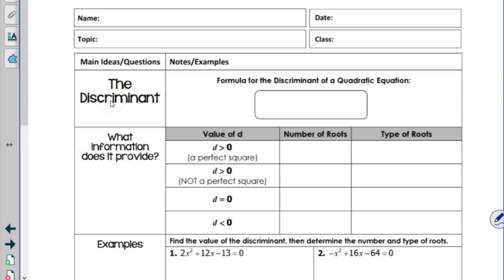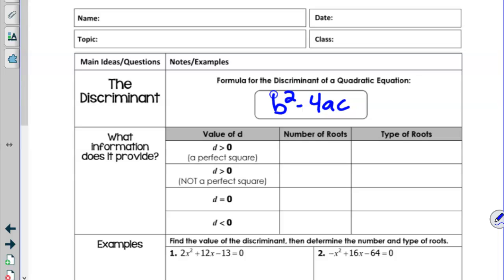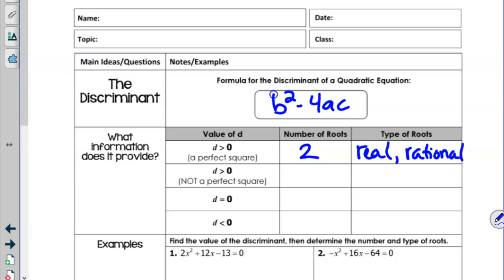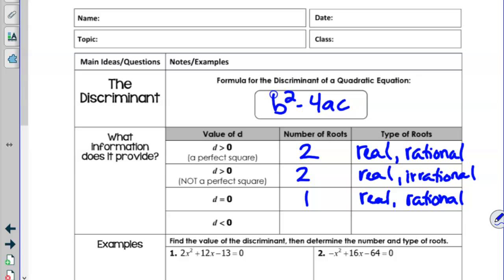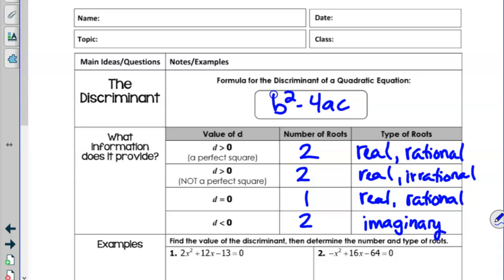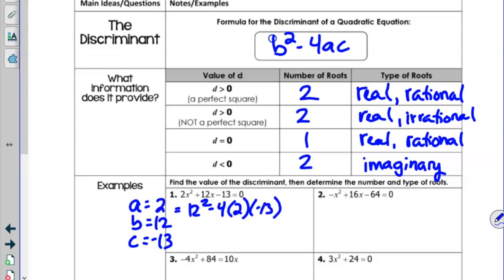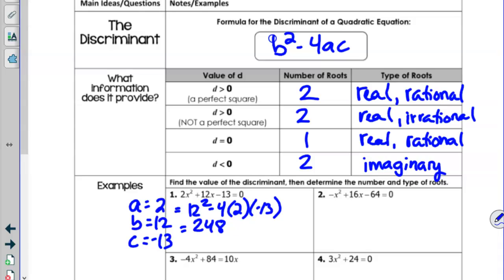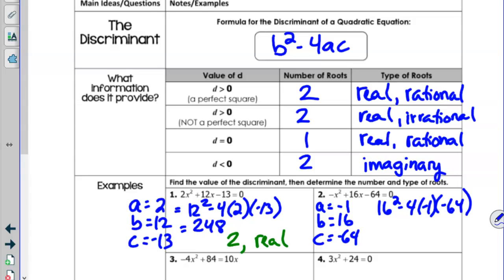4.8 Notes Part 1